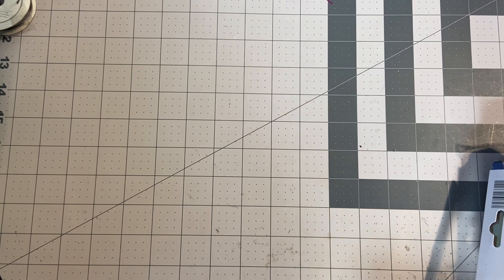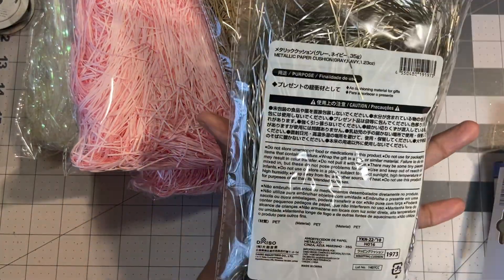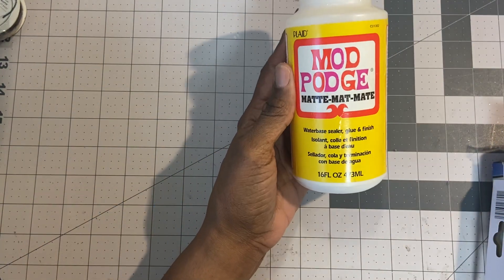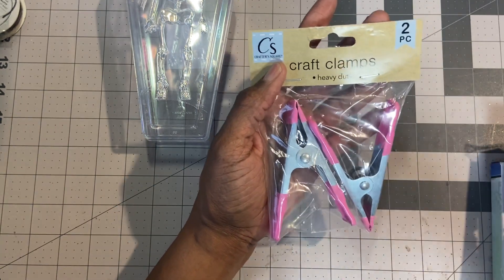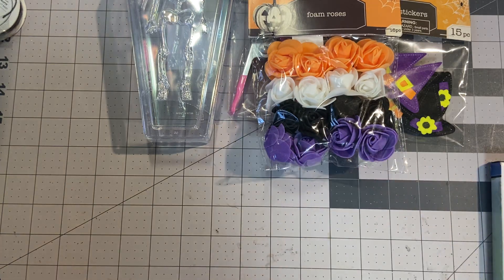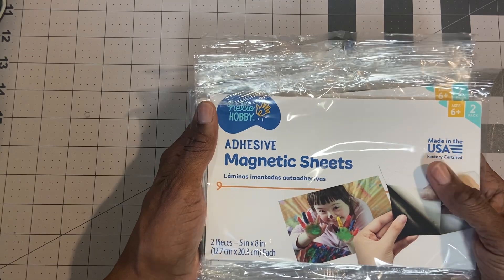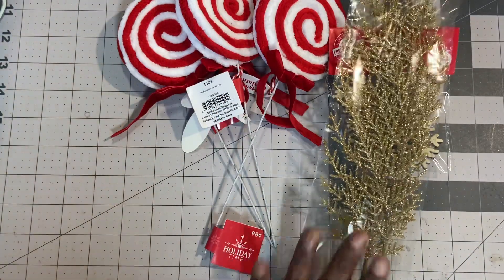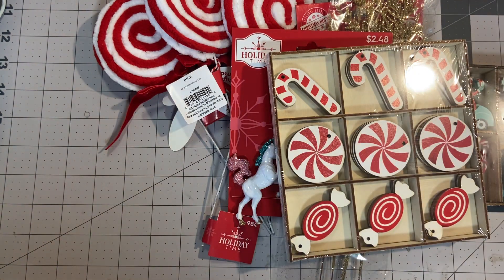Walmart, Daiso and Dollar Tree Hauls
Just stopped by a few stores to pick up a few things. Enjoy